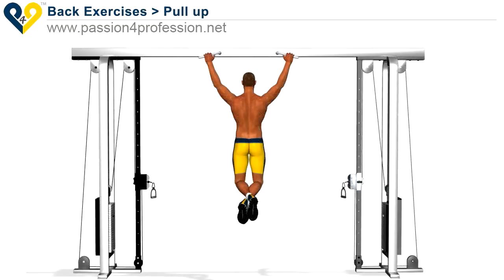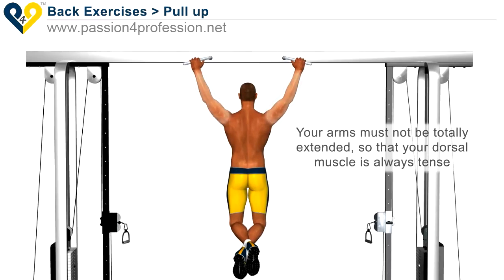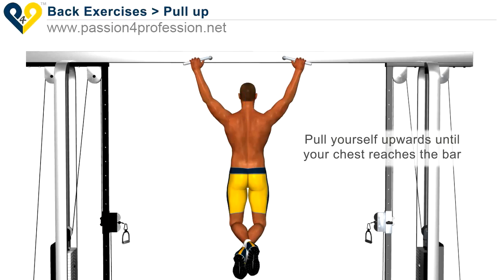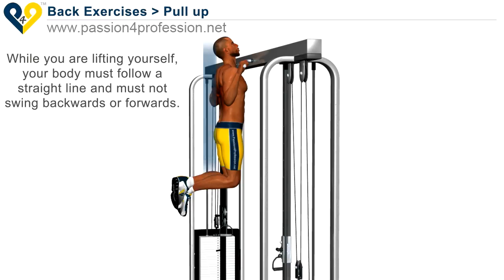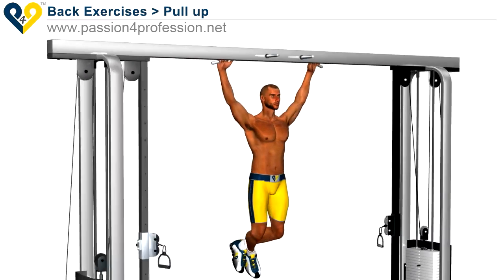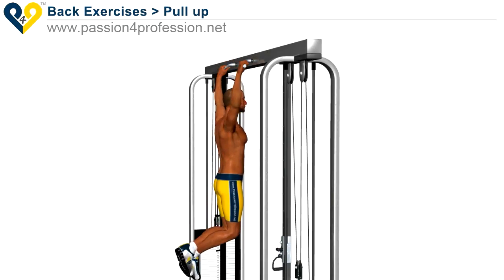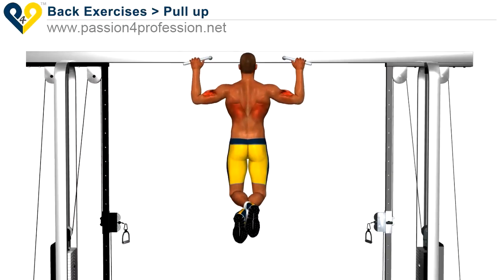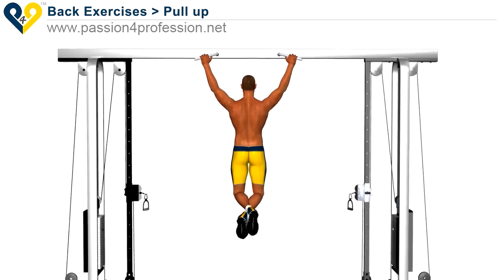Pull Up Exercise iUNoLR0